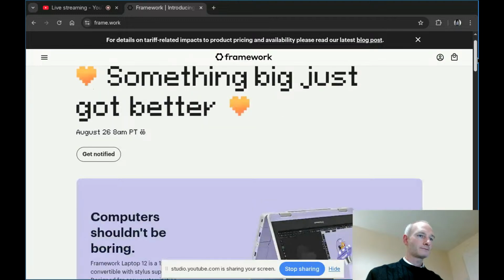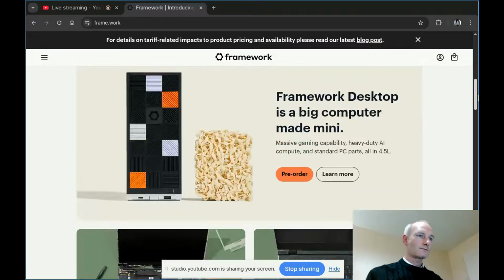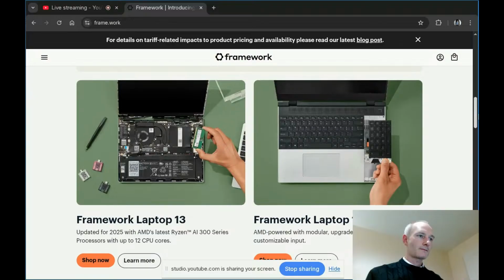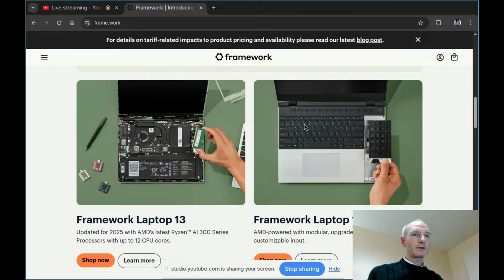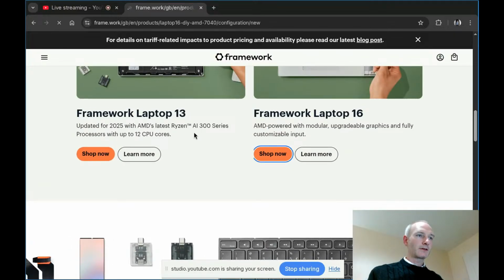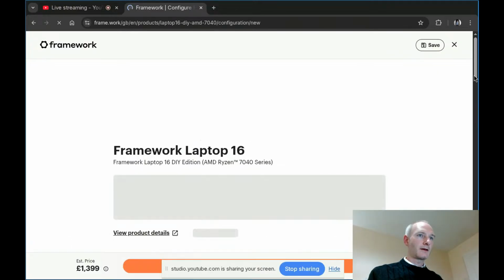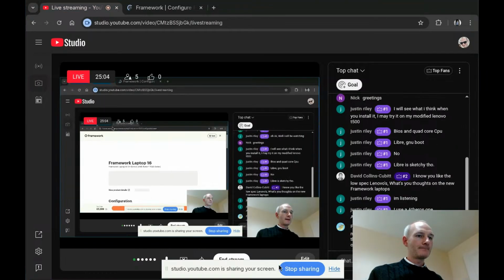Friday Linux & Computers Chat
BTC:
bc1q5sm5p2y7symrg724qudx72u7hf737plxyftf5n